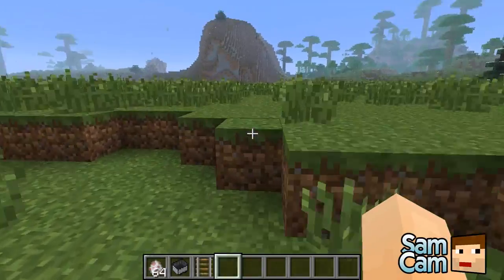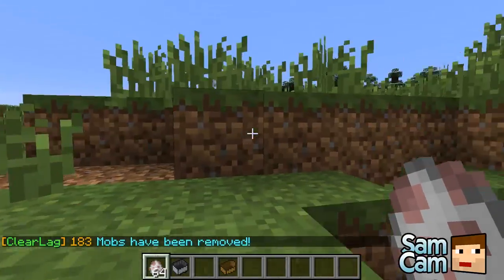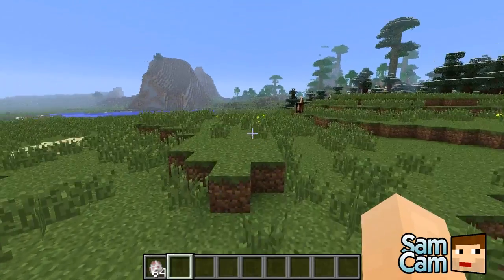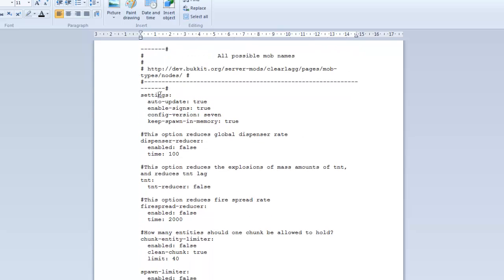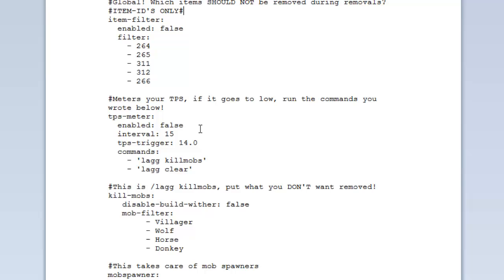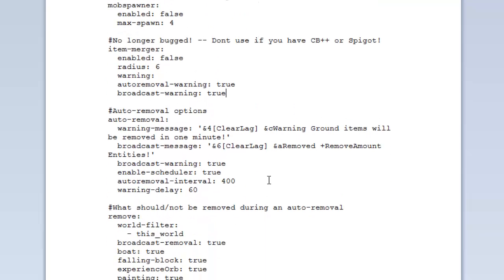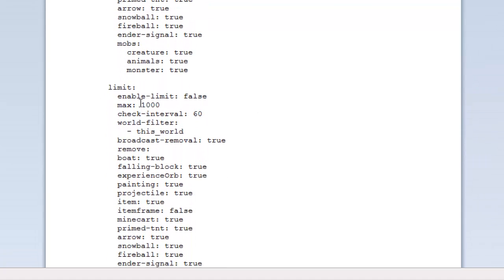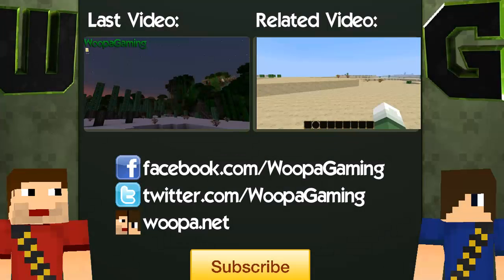How to use and install ClearLagg - WoopaGaming